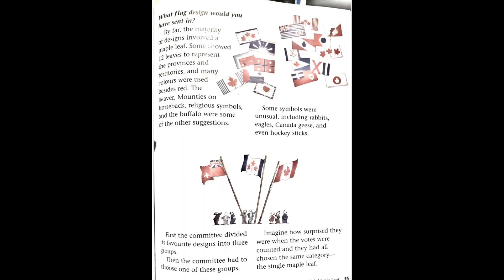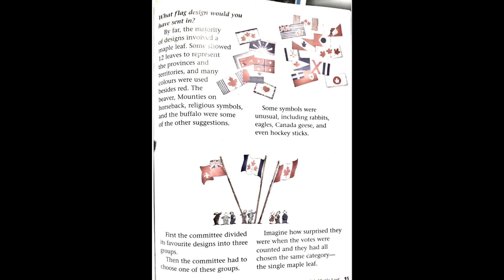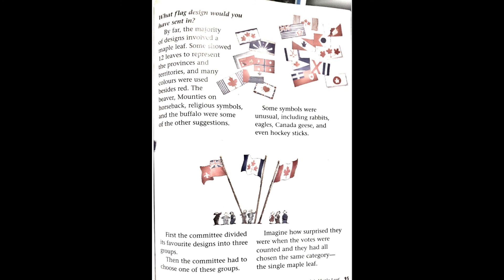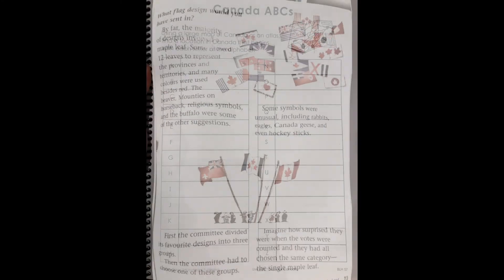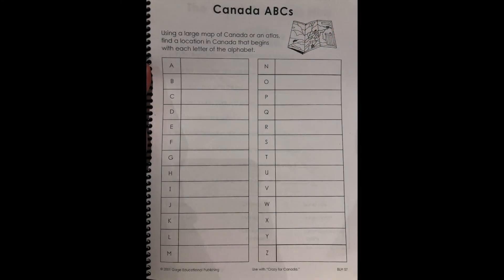Cornerstones & BLM 57: Canada's Maple Leaf